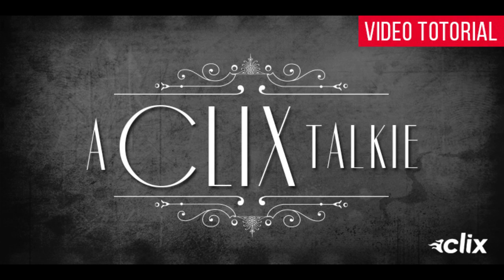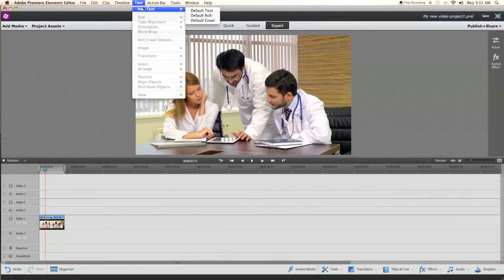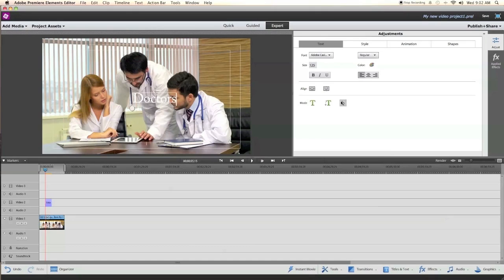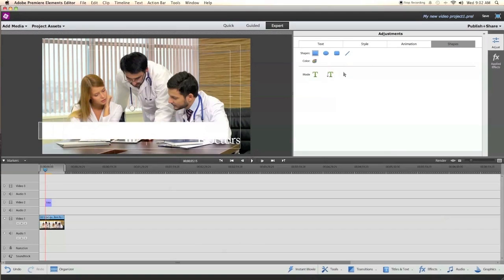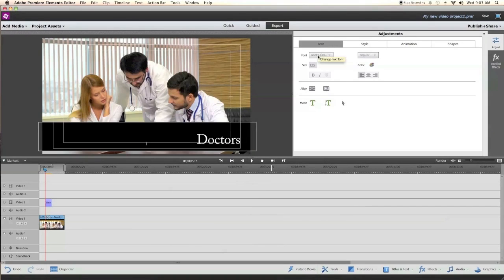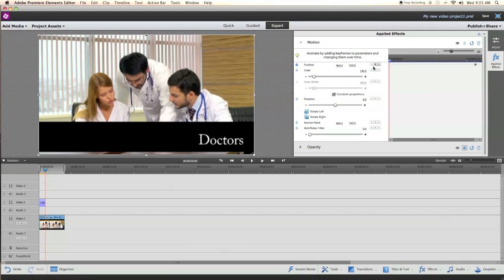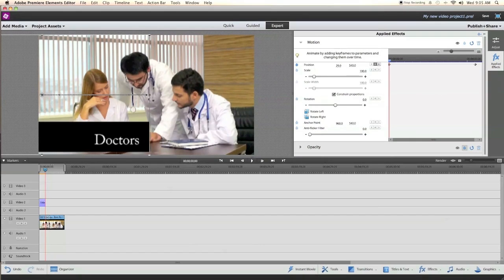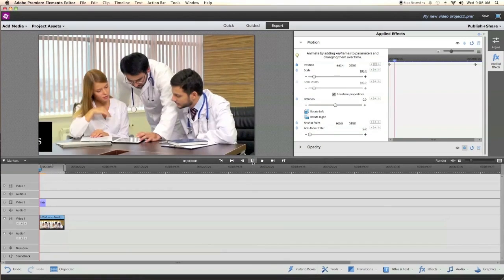Add An Animated Lower Third In Adobe Premiere Elements 12 Mac | The Clix Group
Learn how to add an animated lower third in adobe premiere elements 12.